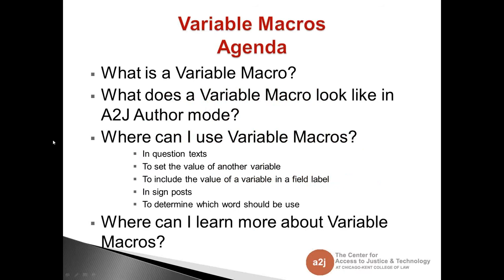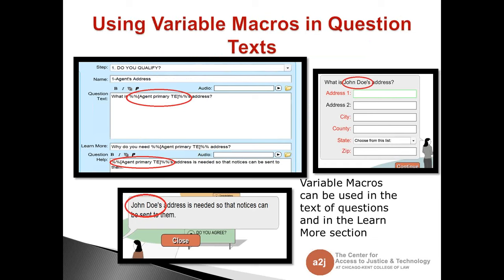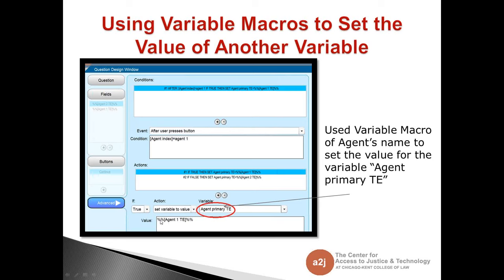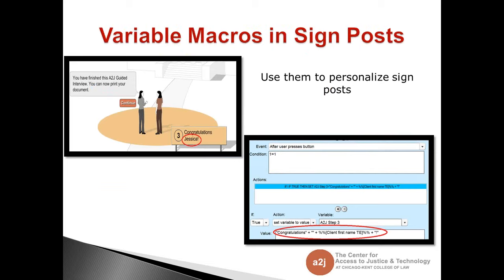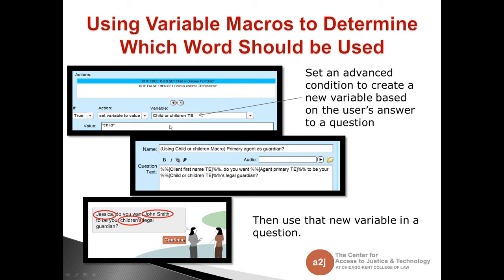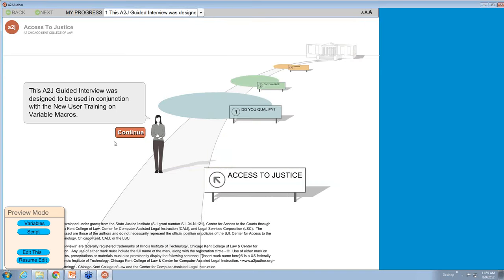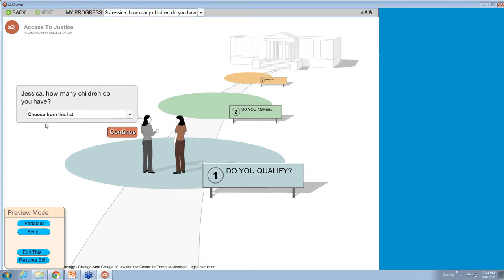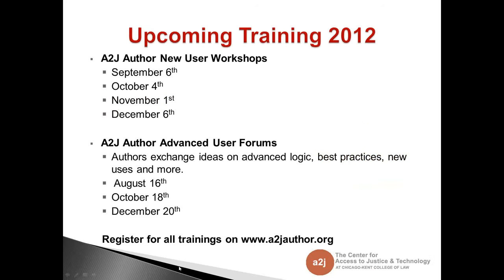A2J Author® New User Training - Variable Macros (August 2012)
A2J Author New User training on variable macros. The agenda includes: What is a Variable Macro; What does a Variable Macro look like in A2J Author; Where can I use Variable Macros; and Where can I learn more about Variable Macros.